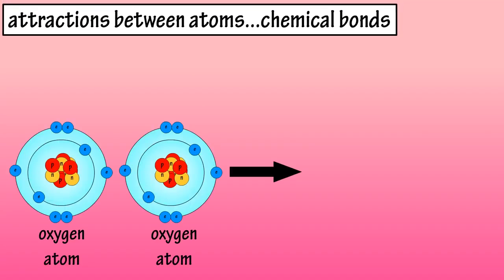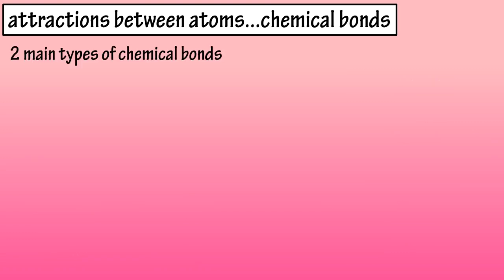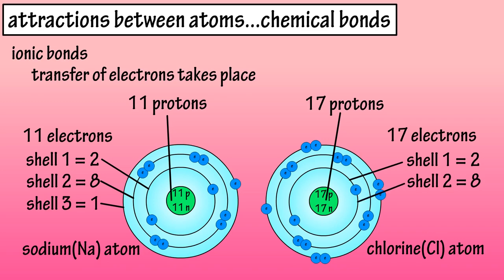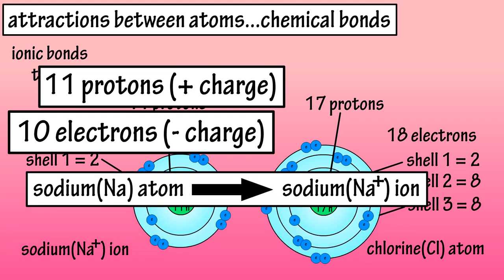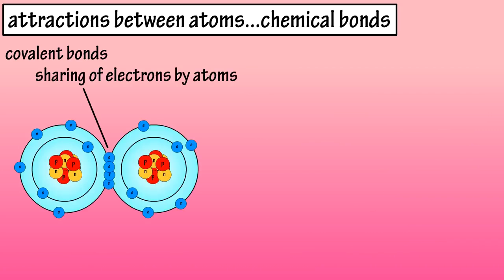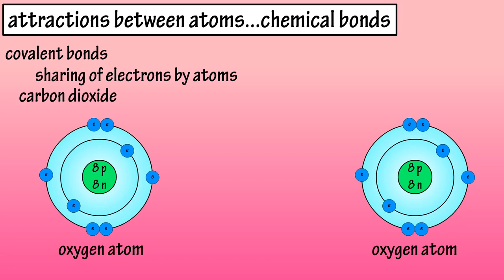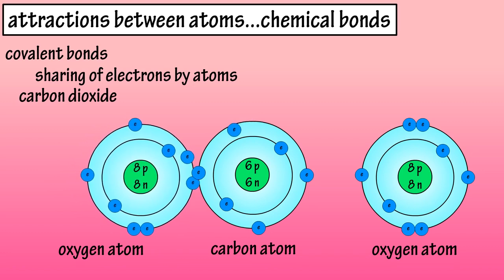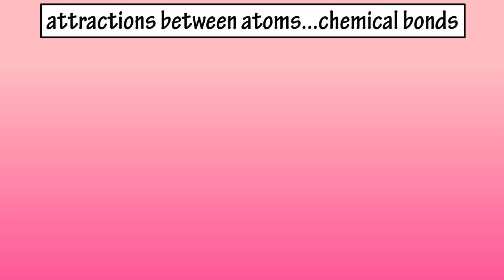'Types Of Chemical Bonds'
Ionic Bond , Covalent Bond , Co Ordinate Covalent Bond